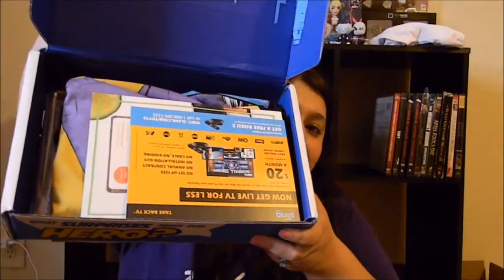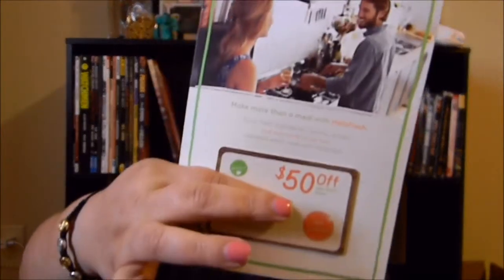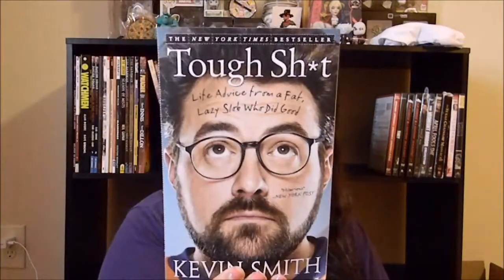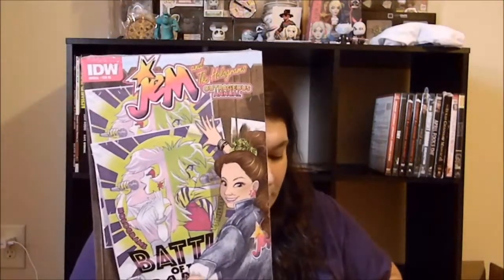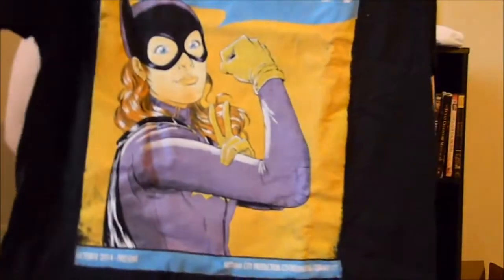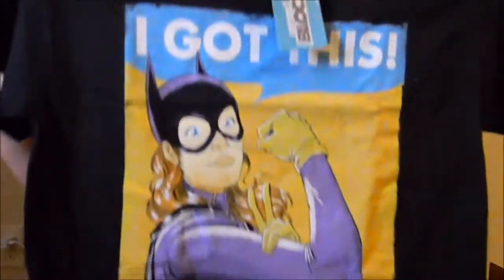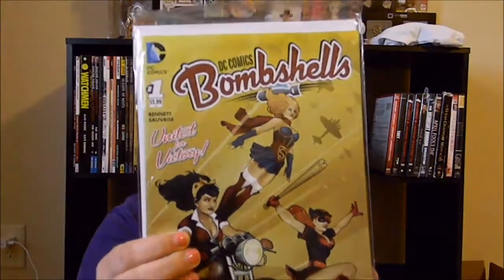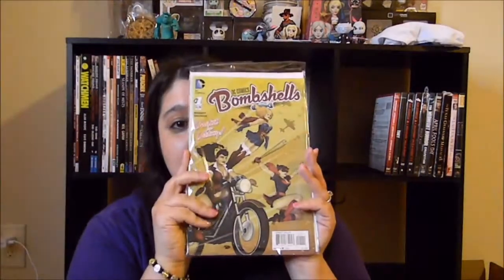Comic Block Grab Block Unboxing